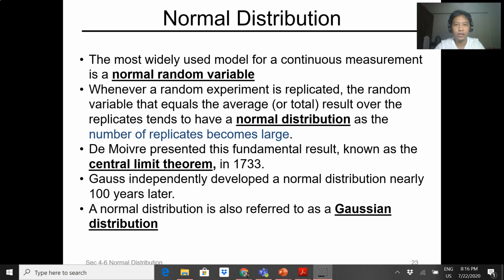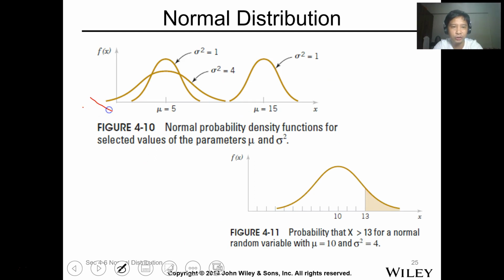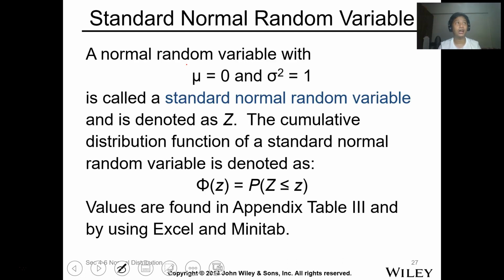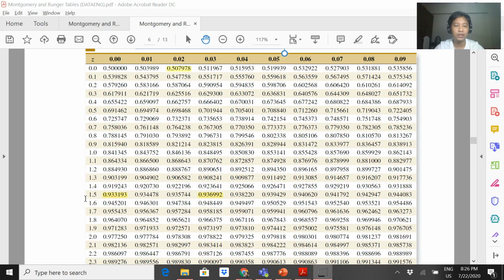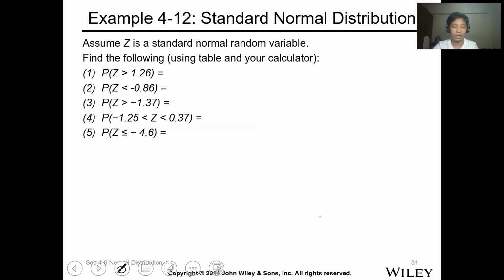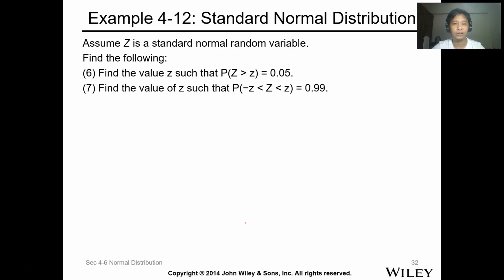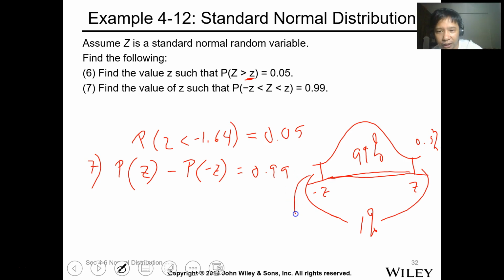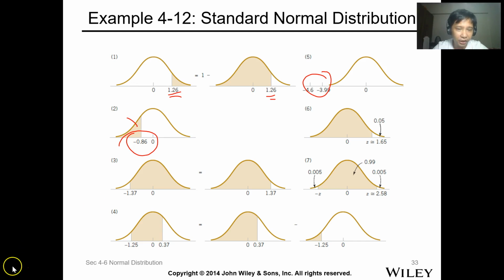DATAENG Lesson 04 Continuous Probability Distribution part 4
Lesson 4: Continuous Probability Distribution
Continuous Random Variables and Their Probability Distribution
Cumulative Distribution Functions
Continuous Uniform Distribution
The Normal Distribution and its Approximation to the Binomial and Poisson
The Exponential Distribution

Textbook: Applied Statistics and Probability for Engineers 6th Edition
Author: Douglas C. Montgomery & George C. Runger